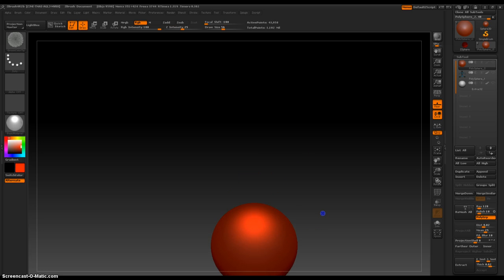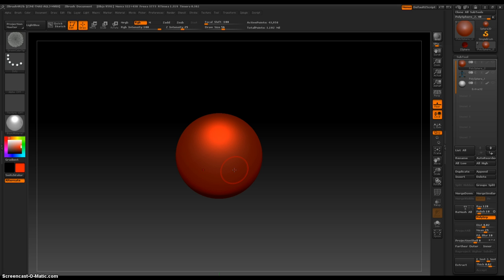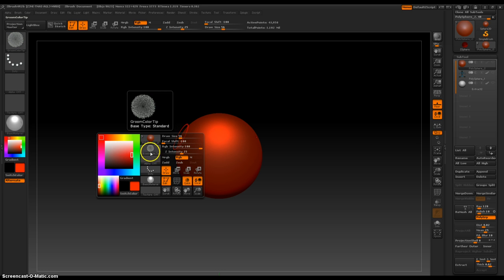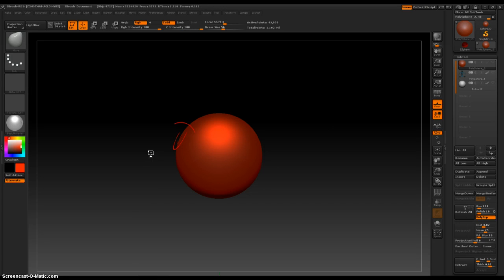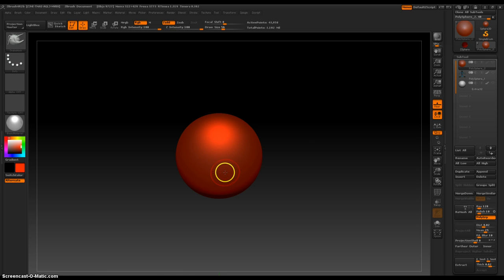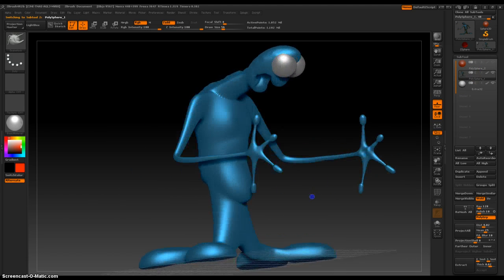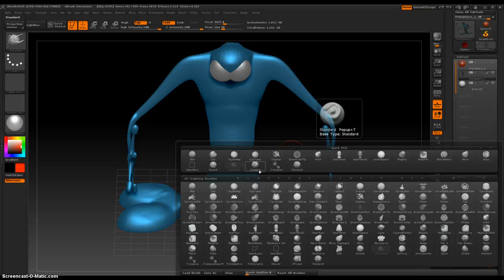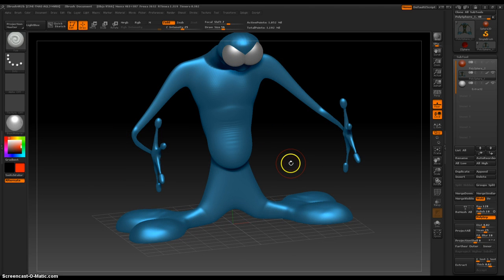Zbrush 4 R2b Keyboard shortcuts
In this video I quickly illustrate some really usefull keyboard shortcuts to access any of the burshes within Zbrush 4 R2b.  There are over 100 brushes within Zbrush and I suggest everybody familiarizes themselves with as many as possible.  They are all great tools in creating anything you can think of.